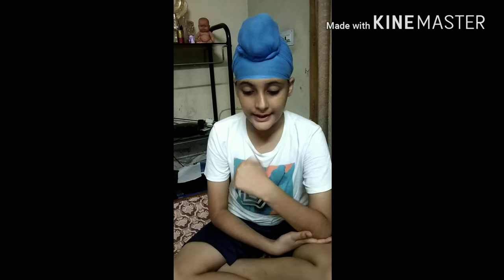Realmi 2 review and comparison | Tanvir singh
Thanks I hope you enjoyed my video.